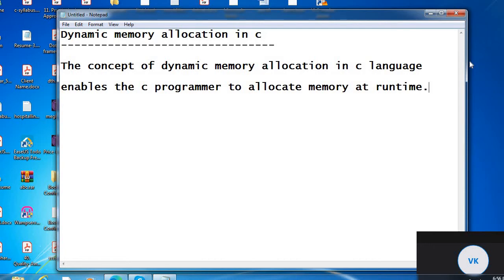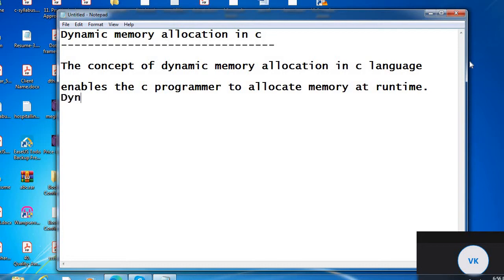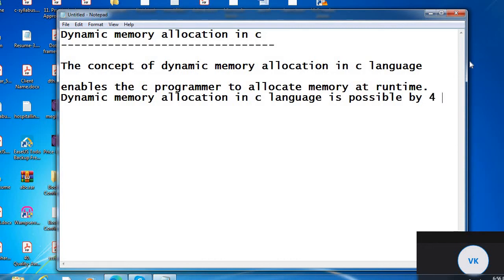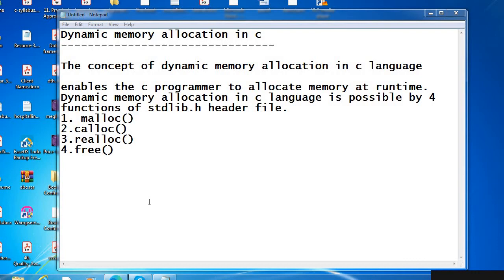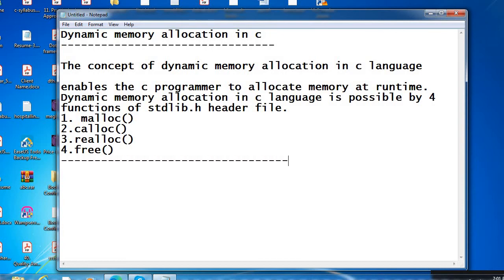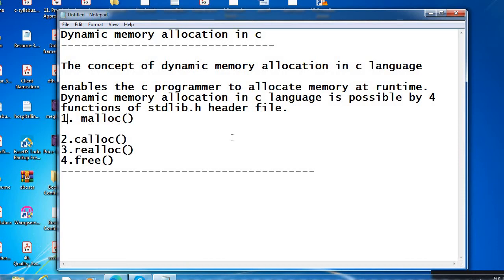Dynamic Memory Allocation in C Language